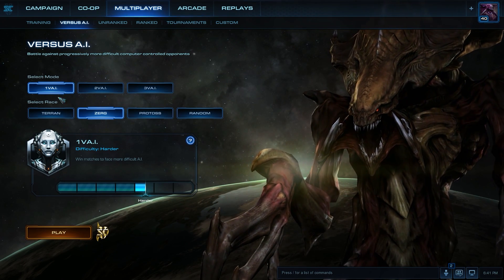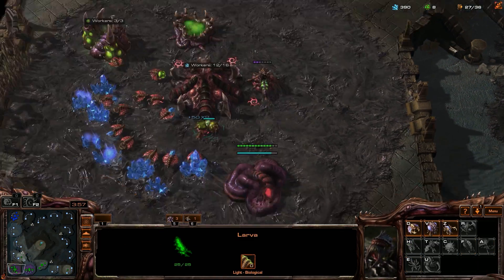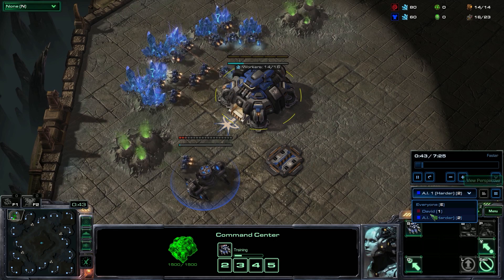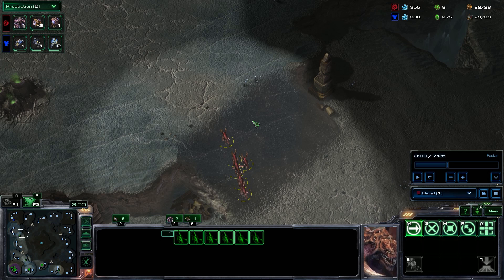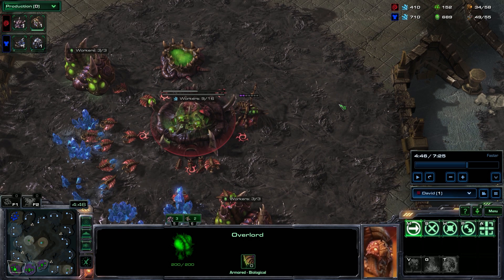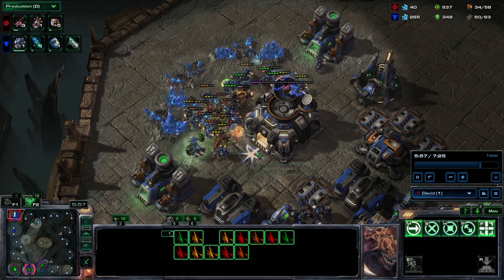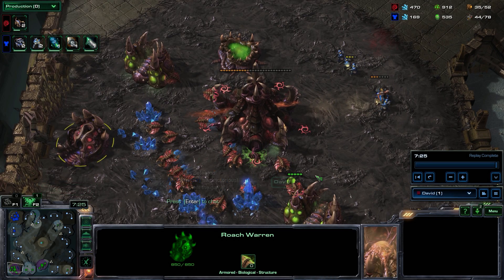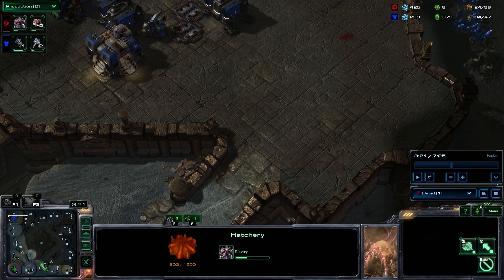Starcraft 2 Newbie Guide - 010 - Losing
Starcraft is a competitive game.  You're going to win some, you're going to lose some.  When you win a game, you feel good, and that's awesome.  But how do you react to losing a game?

How you react to losing in a competitive game like Starcraft 2 is an important consideration.  The biggest concept is thus: losing doesn't necessarily mean defeat.  If you lose a game, but you learn from it, and you improve from it, even the slightest bit, then you didn't let a loss become a defeat.

Everything is about perspective.